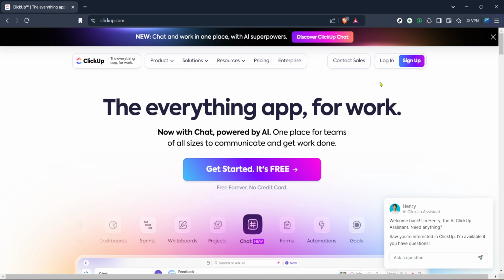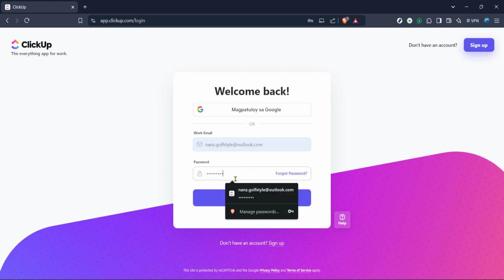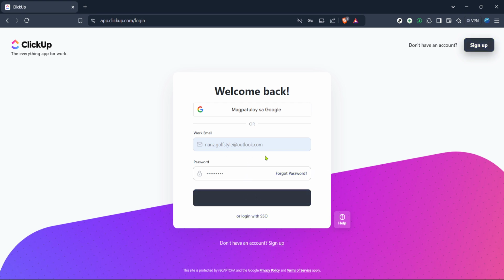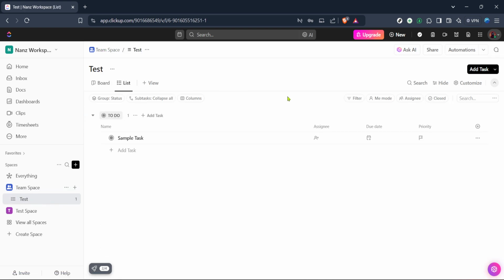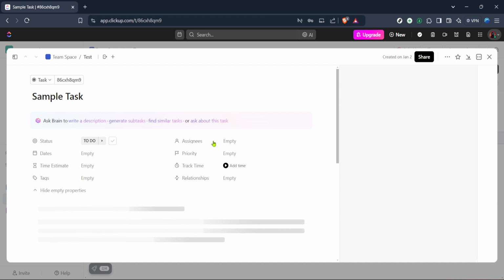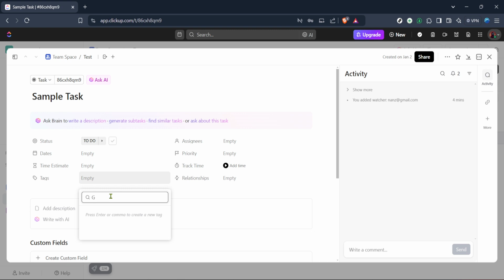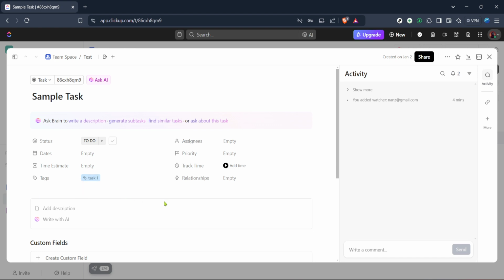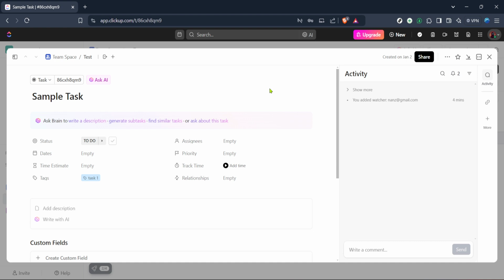How to Add Tags on Clickup (Full 2025 Guide)